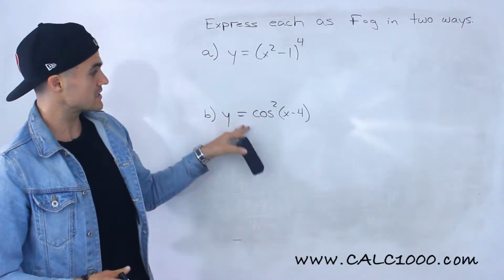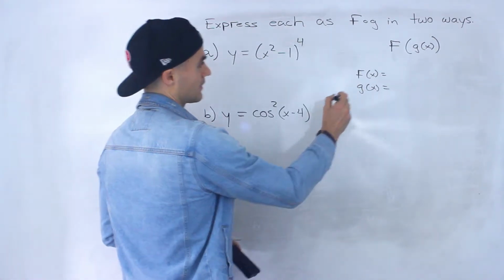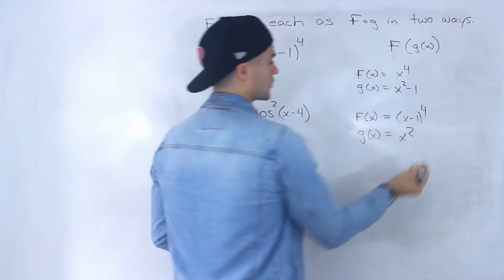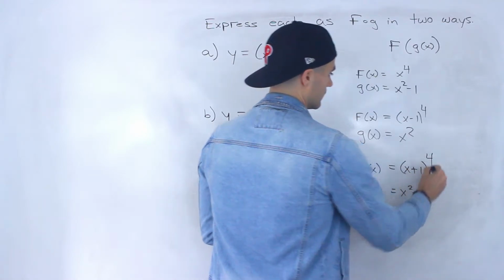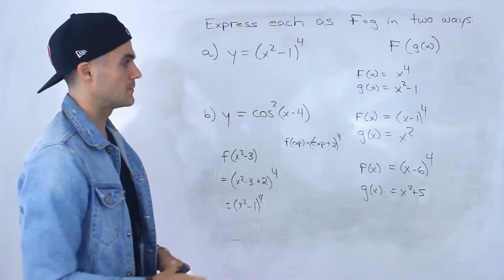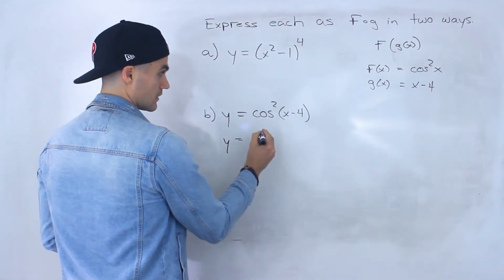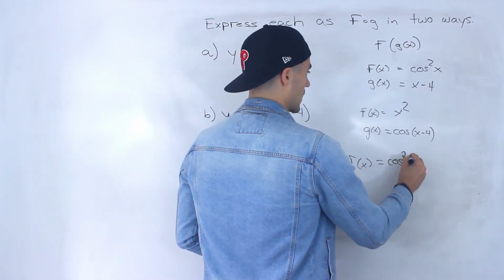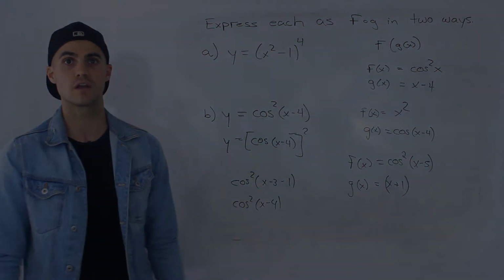CALC 1000 (Western University) - Composite Functions Example 4